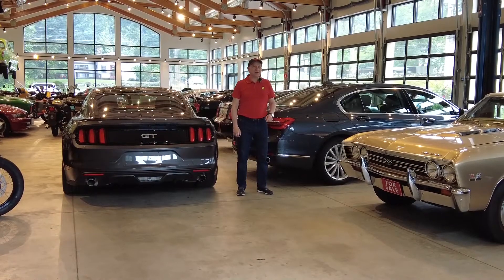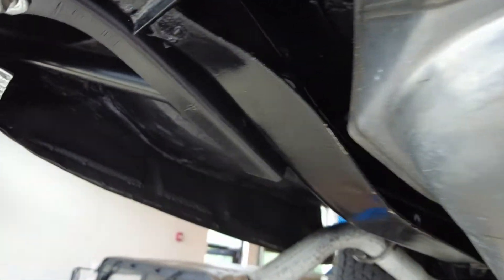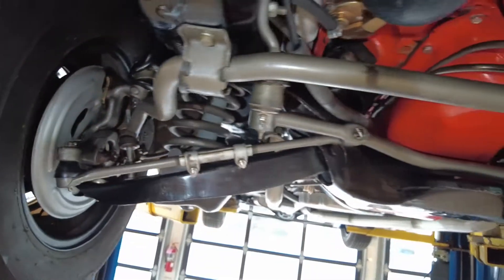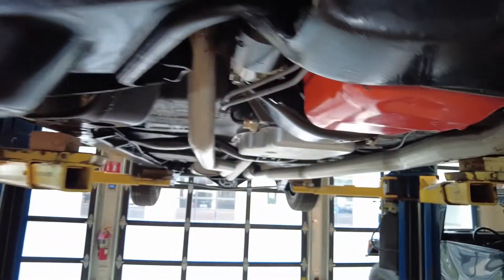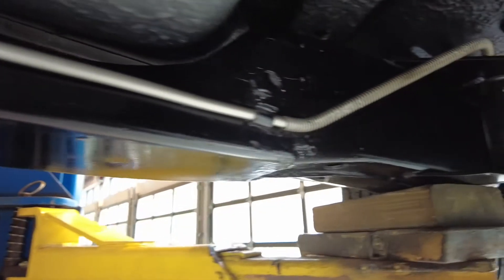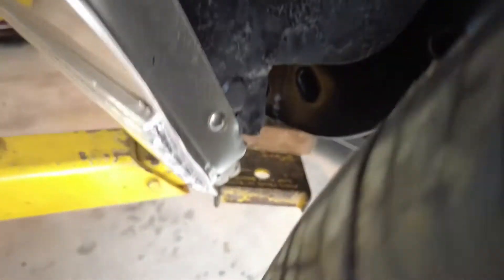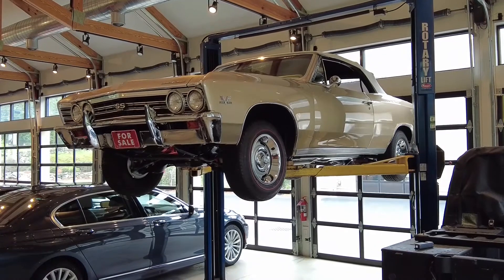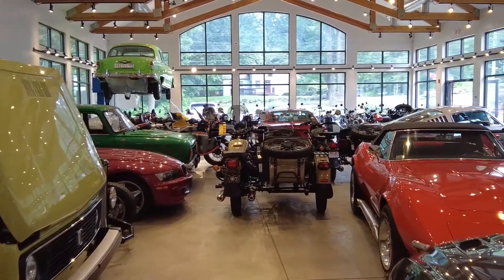1967 Chevrolet Chevelle Convertible SS Clone Chassis Inspection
This Chevelle is in very good condition. Frame-off restoration in the late '90s now presents very well and drives excellently. The exterior paint is very good, with few blemishes. The interior is complete and all gauges and electrics function. There is an aftermarket tachometer mounted on the left side of the instrument binnacle. All interior surfaces, including carpets and vinyl seating surfaces, are clean with minimal to no wear. There are no strange odors in the cabin. The convertible top and tonneau cover are clean, with no rips, tears, or other blemishes of note. The Chevelle has been completely gone over by our service team. All service and maintenance items have been completed.

Please use this link to view the details and pricing of this Stock # 113212

AlphaCars & Motorcycles
649 Massachusetts Ave, Boxborough MA 01719

178 Great Road, Acton MA 01720

AlphaCars & Motorcycles
116 Main Street, Spencer, MA 01562